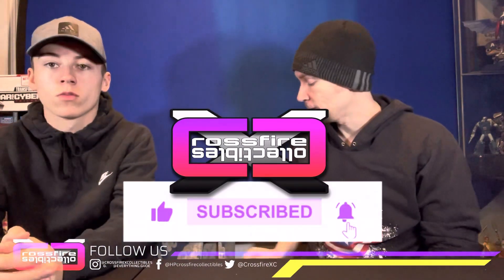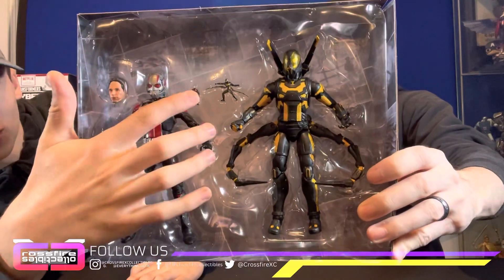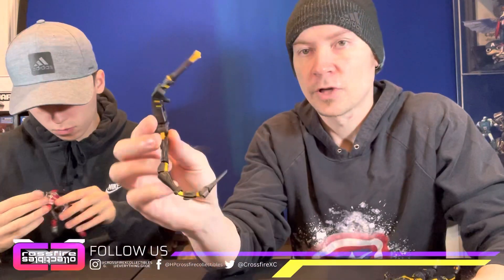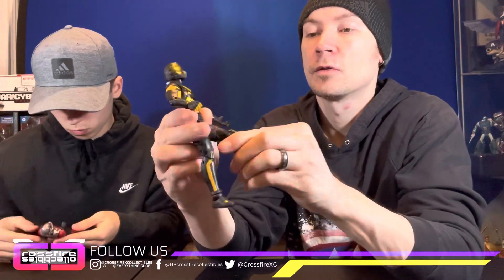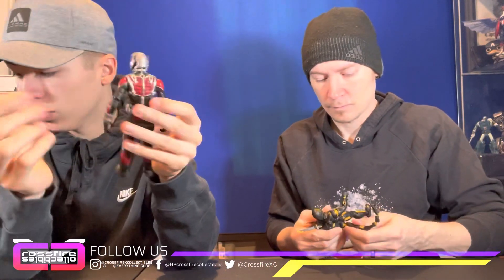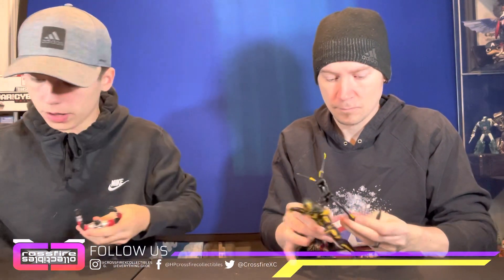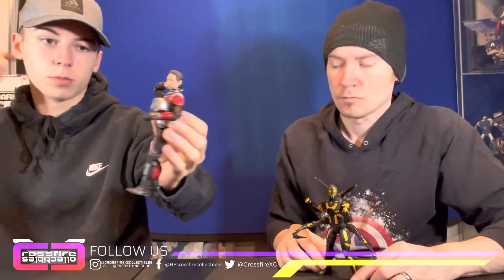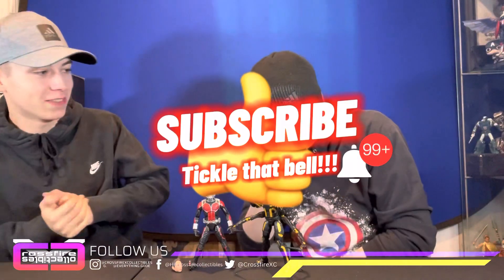cXc Marvel Legends ANT-MAN VS. YELLOWJACKET • The First 10 Years 2 Pack • Unboxing & Review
In this video we unbox and review the Marvel Legends • The First 10 Years • ANT-MAN VS. YELLOWJACKET.